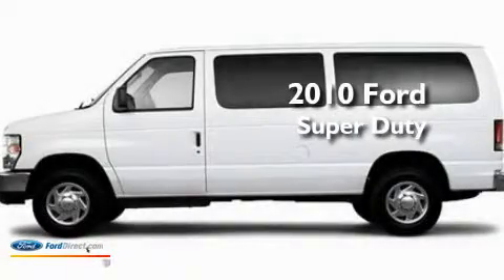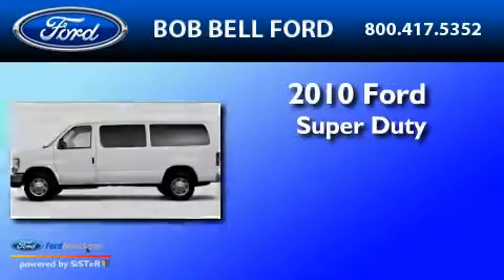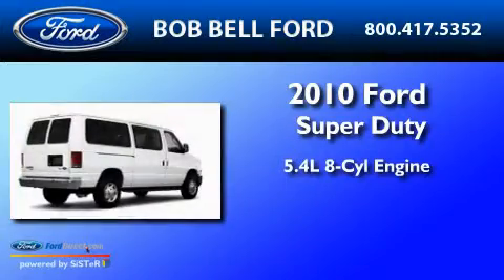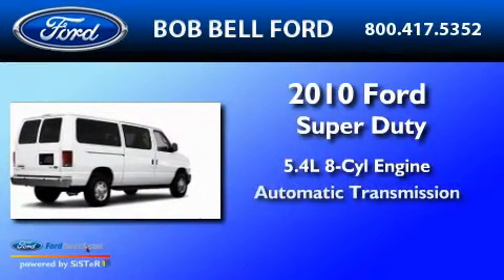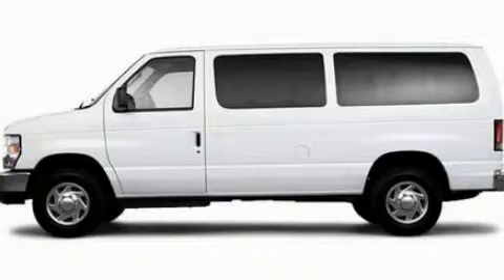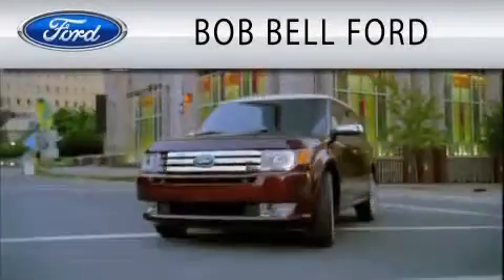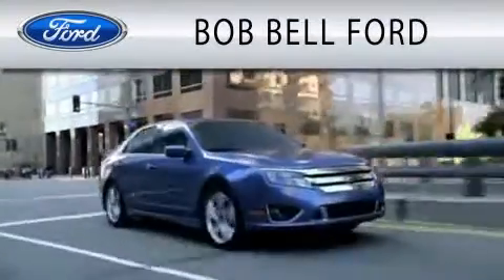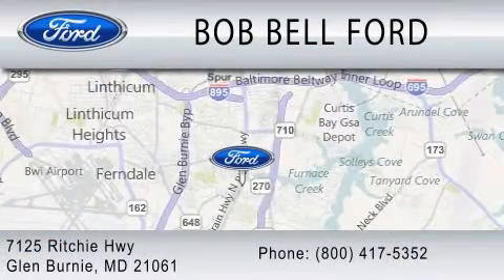2010 FORD ECONOLINE 350 Glen Burnie MD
Year : 2010

 Make : FORD

 Model : ECONOLINE 350

 Engine : 5.4L V8

 Trans . : AUTO

 7125 Ritchie Hwy